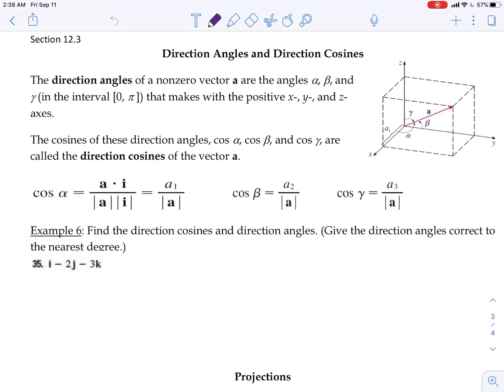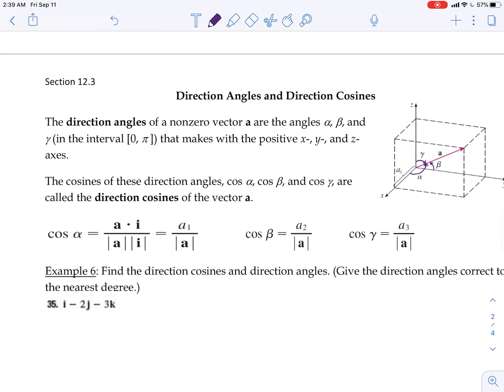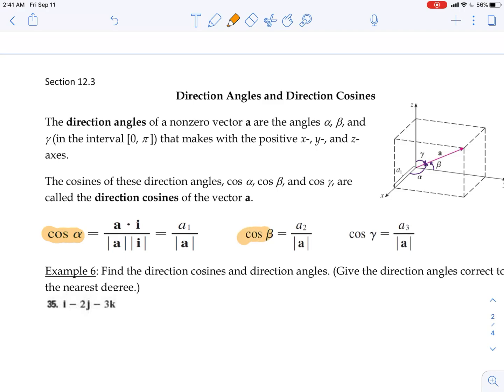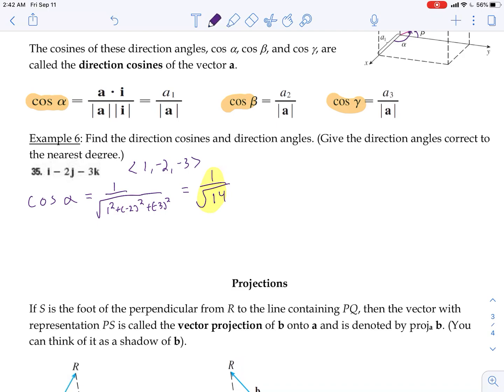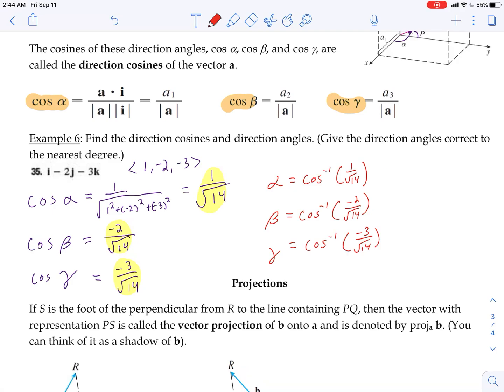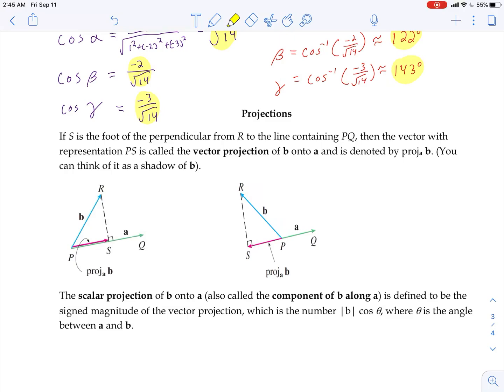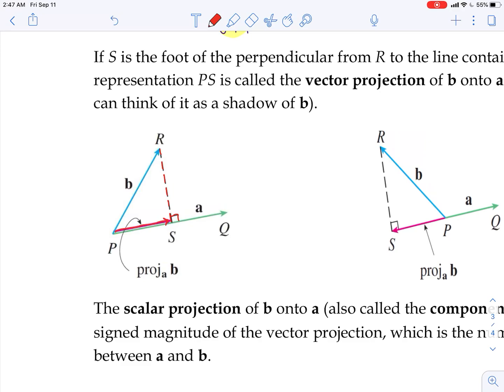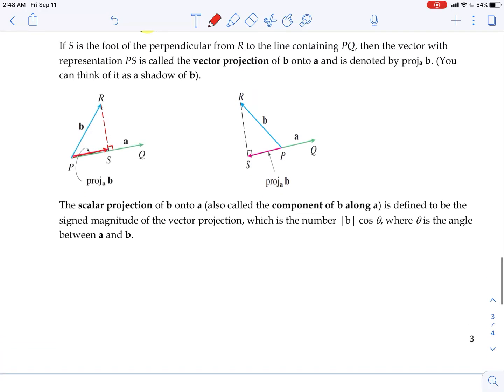September 11, 2020